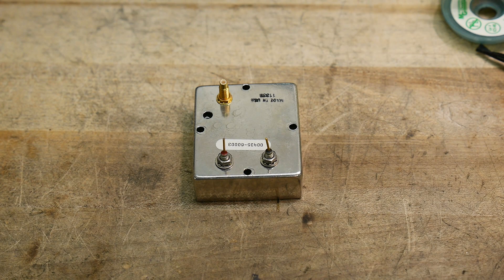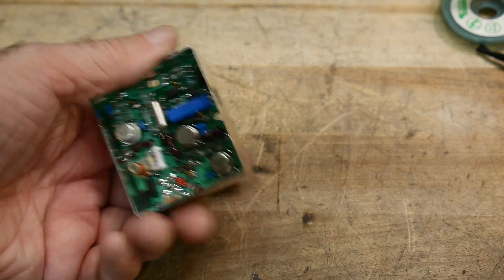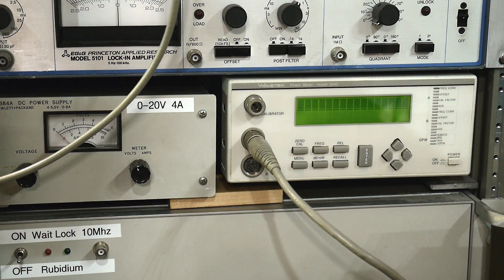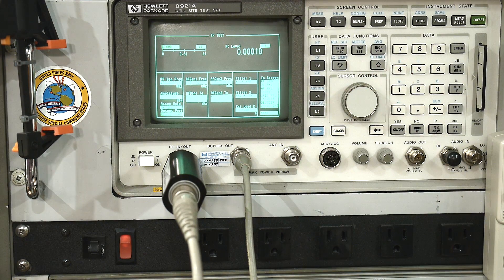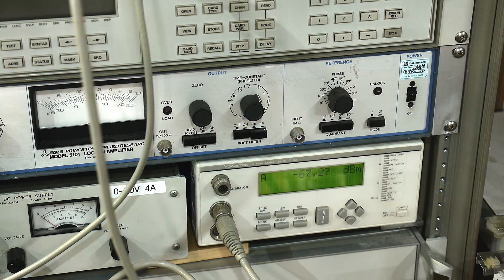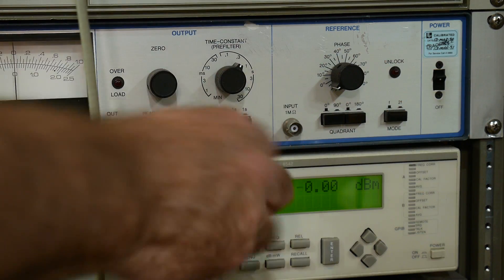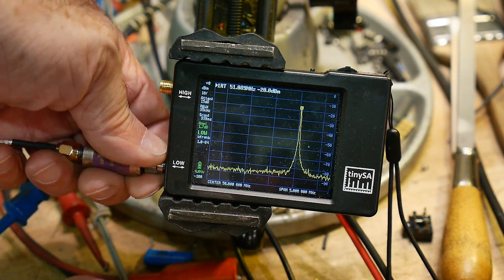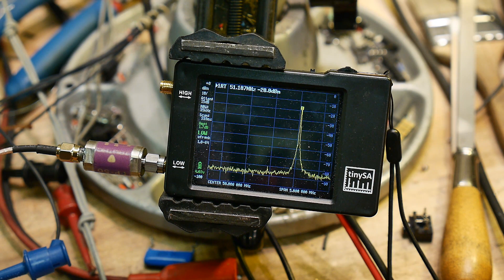541b 50MHz 0 dBm Calibrator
Episode 541b
I took the calibrator out of an old HP power meter 435 or 436 and created a standalone source. Erik says I should have used the ACTUAL POWER command in the expert config menu
Be a Patron: